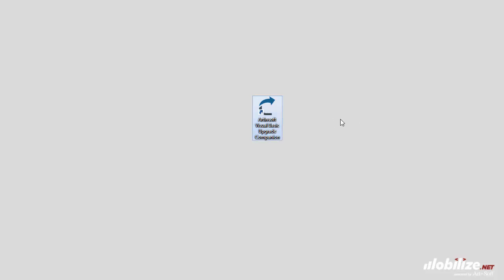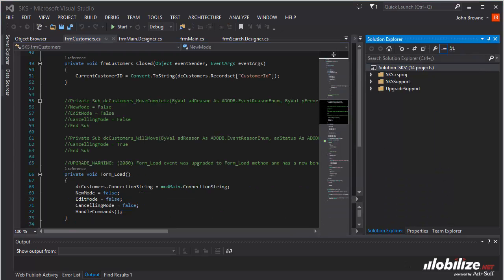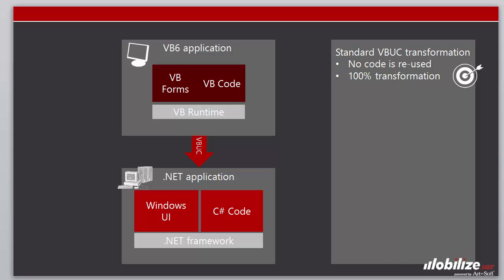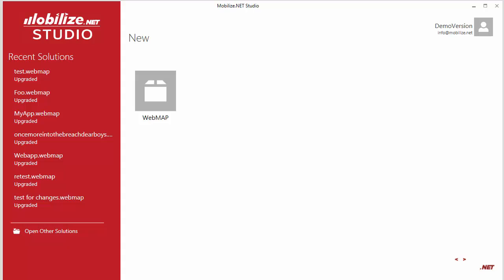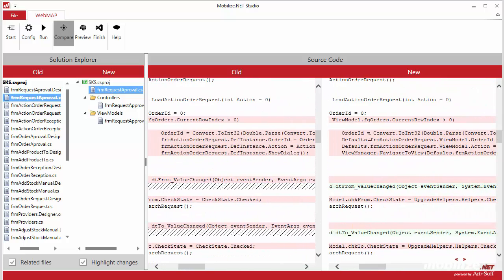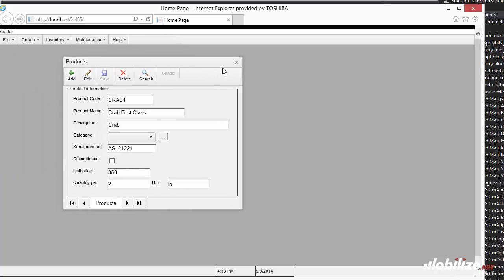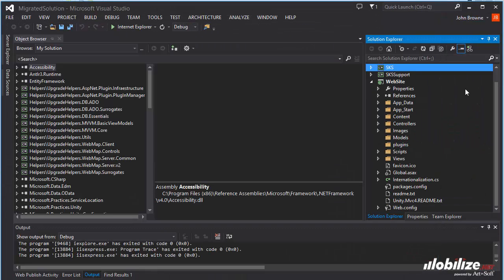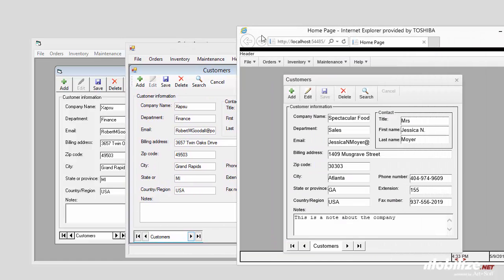WebMAP2 demo with voiceover